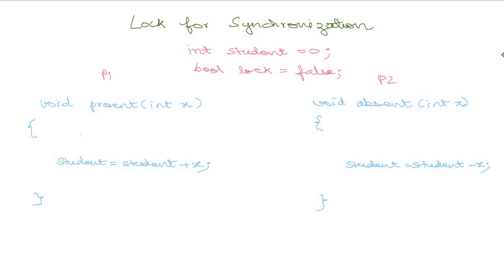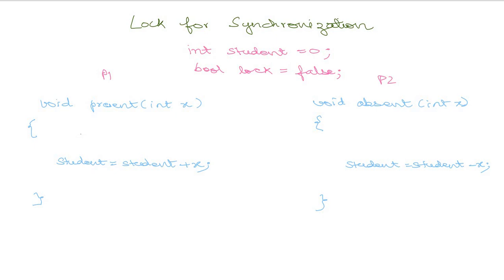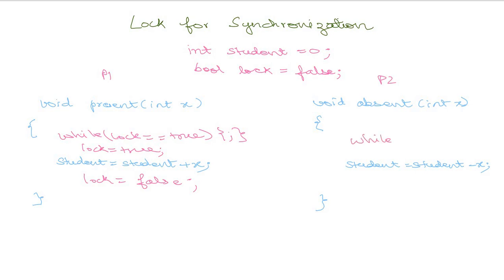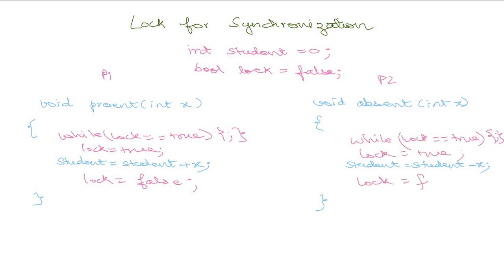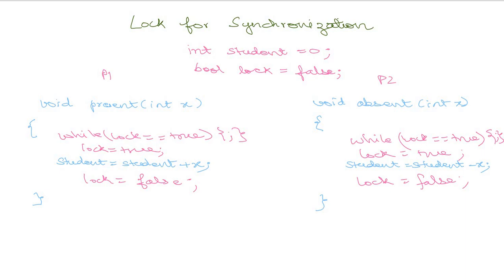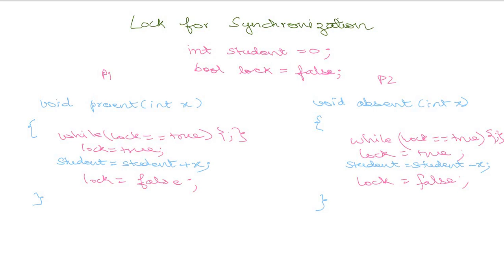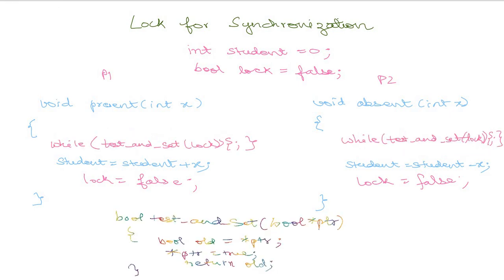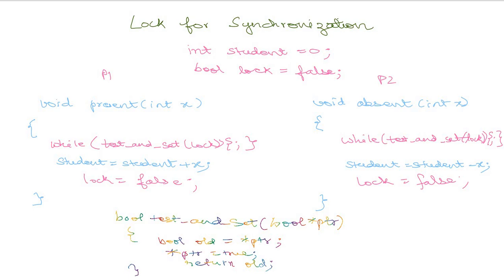Locks for Synchronization | Operating System | End Time Interview Prep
Brief Overview of Locks for Synchronization for end time interview preparation